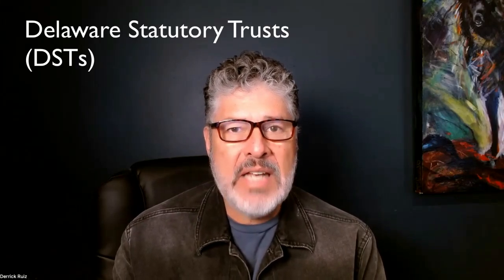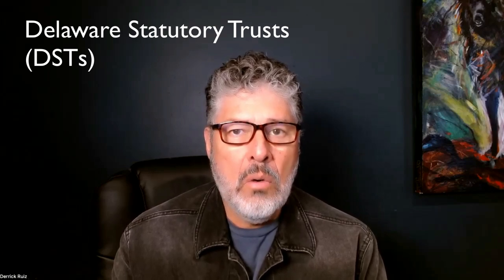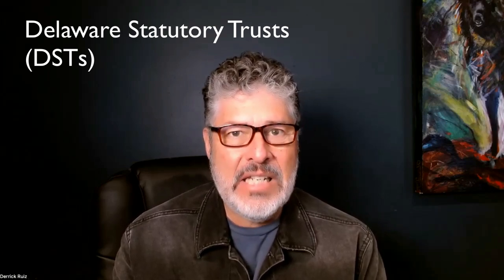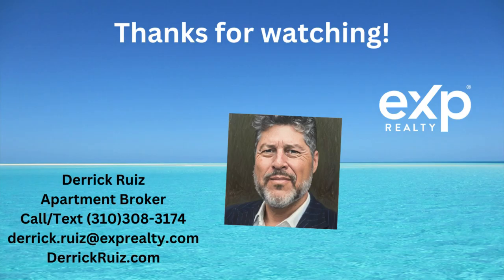Landlords, my favorite 1031 exchange strategy for 2024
With all of the crazy BS that we landlords face, at some point in your life you may want to think about retiring from the rental business. Between managing tenants, covid restrictions, rent control, lousy 3% annual rent raises, city inspections, the politicians hostility to housing providers, and the rising costs of labor and materials, I meet many landlords who are dreaming about freedom from all that crap.

​However, there are two problems: Capital gains taxes and the need for ongoing monthly income to support your lifestyle.

​Unfortunately, California has the highest capital gains taxes in the country. Your tax bite can easily take 40% or more of your equity when you sell! One solution for deferring your taxes is a 1031 exchange. But, if you want to lighten your load and retire from rental properties, exchanging into another rental property that you have to manage is not the answer. You'll just be in the same boat as before.

​There is a 1031 solution that will defer your taxes, give you as much or more monthly cash flow, and had great tax benefits that will shelter most of your monthly income. It's called a Delaware Statutory Trust (DST).

A DST is a special kind of trust used to purchase and hold high-quality commercial property. A "Sponsor" will purchase the property, put professional management in place, make improvements, and sell percentages of the property to individual investors. A DST is 1031 tax exchange eligible and they are very popular with seniors who are looking to retire but still want cash flow. DST investors receive monthly income generally in the 5.5% to 6.5% depending on the investment. DSTs may have an accelerated depreciation schedule that allows investors to write off a lot on their taxes which shelters their income. Your CPA will be impressed! There is zero management on your part. You just get your monthly income deposited into your bank account.

Typical commercial properties offered by a DST sponsor are large regional medical centers, student housing developments in college towns, large transportation logistics hub facilities leased by companies like FedEx or or DHL, large regional warehouse complexes, or grocery store anchored shopping centers. These properties are usually new or newer built with long term stable national tenants in the $50 million plus price range that would ordinarily be off limits to individual investors due to the price of these investments.